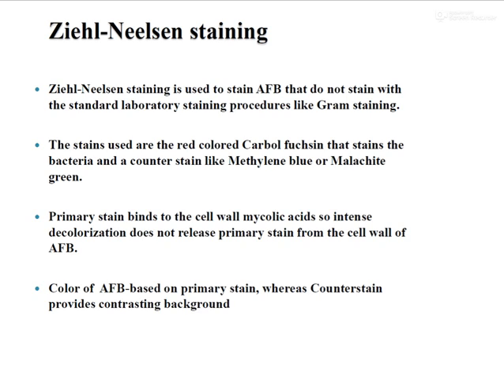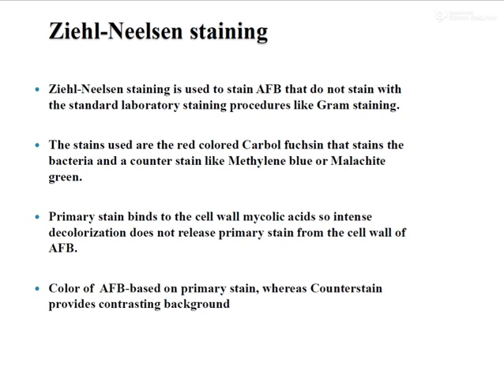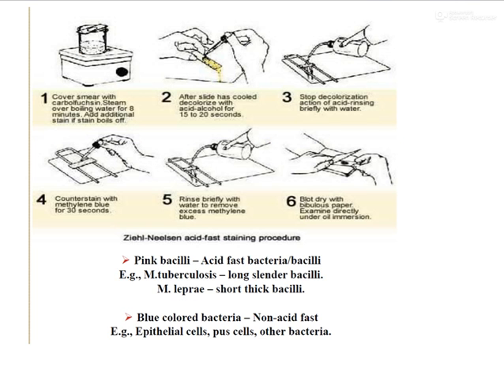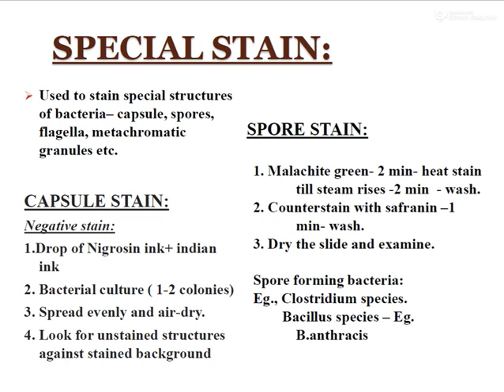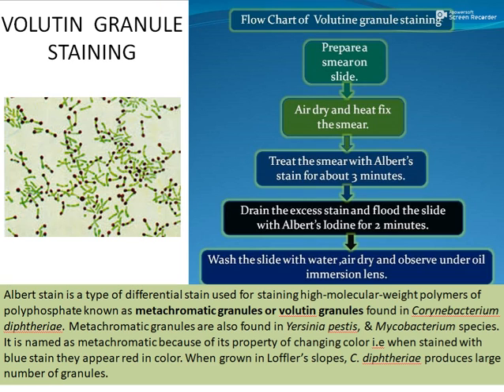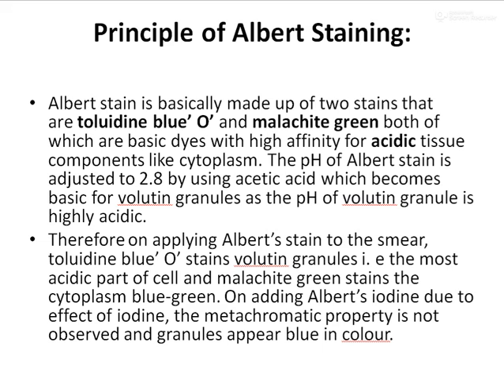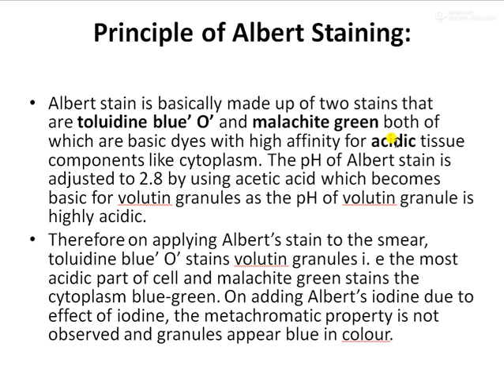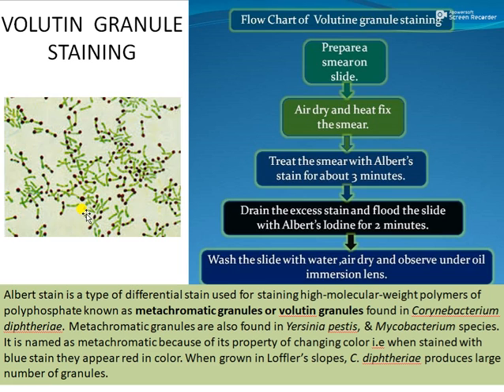Staining techniques - part 3